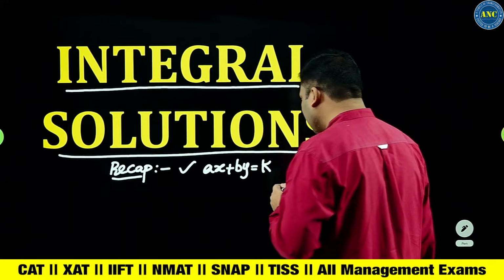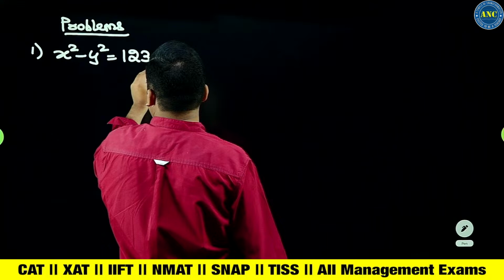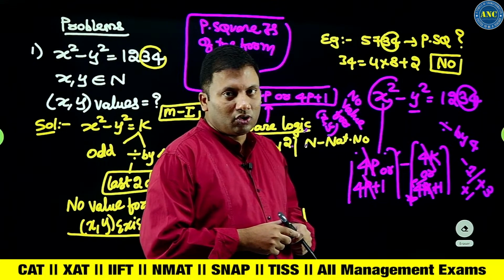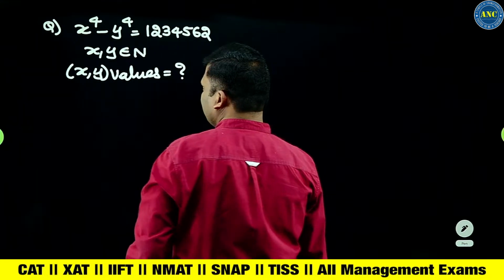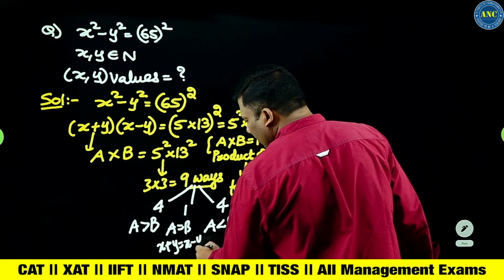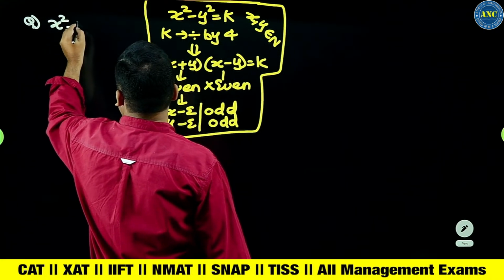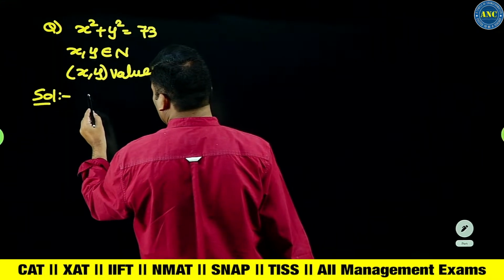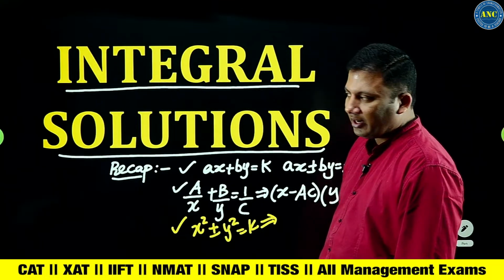🔴Live ( in English ) :- Advanced Integral Solutions || Algebra || Quantitative Aptitude | CAT- 2024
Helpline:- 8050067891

anilnairclasses.in

Test Series:-

CAT Exam Strategies
IIM Admission Tips
Fast Track CAT Prep
CAT Study Plan
IIM A Preparation
CAT Success Tips
MBA Entrance Exam
CAT 2024 Tips
Efficient CAT Prep
CAT Exam Guide
#2 Months CAT Strategy
IIM MBA Admission
CAT Exam Techniques
Quick CAT Prep
CAT Preparation